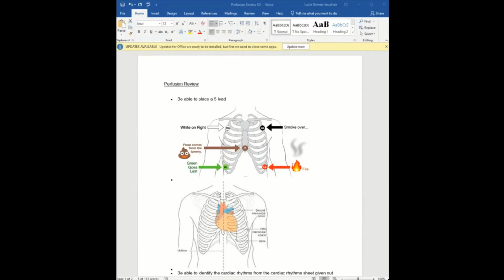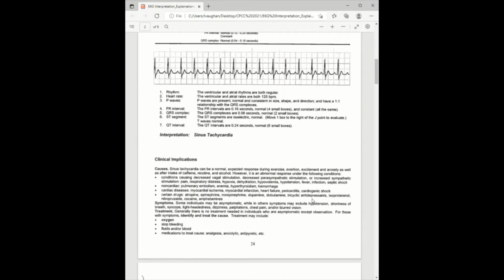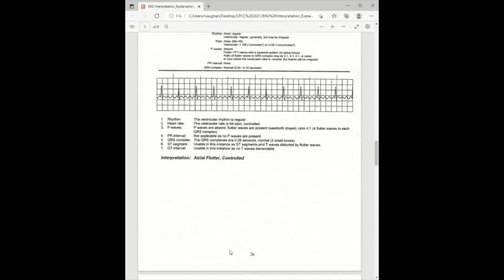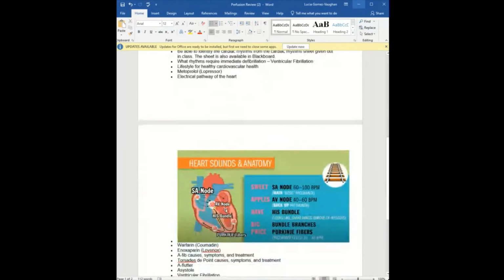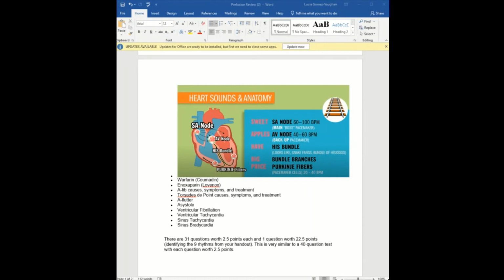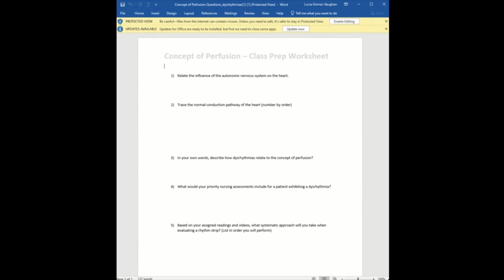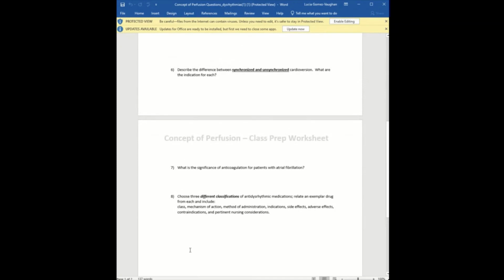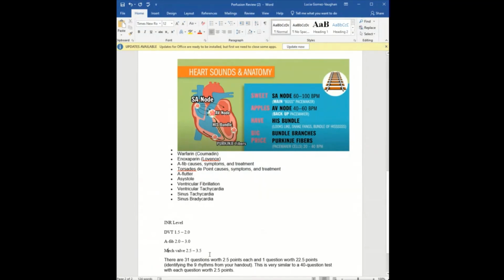Perfusion Review CPCC